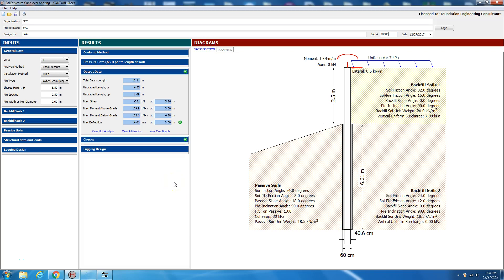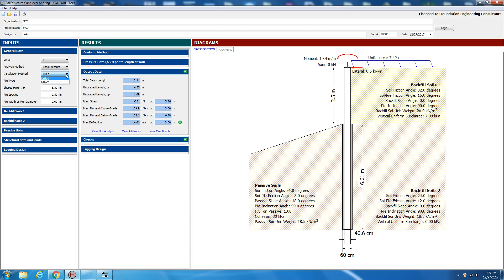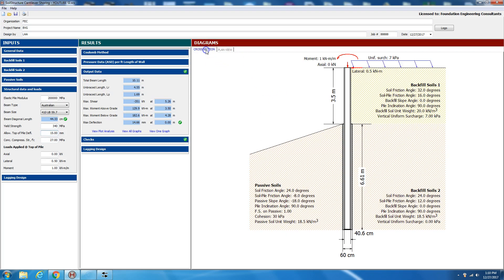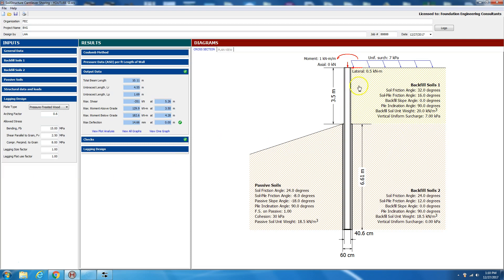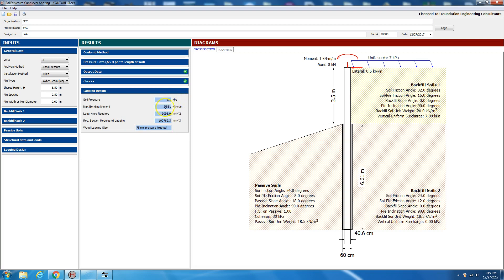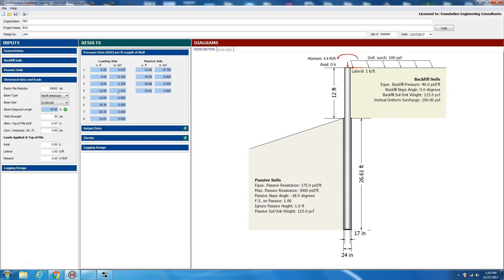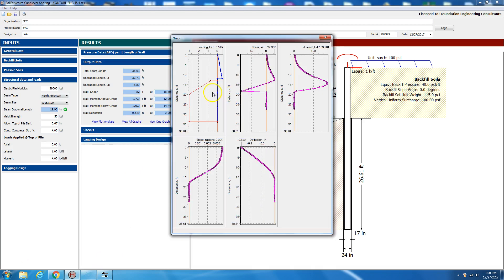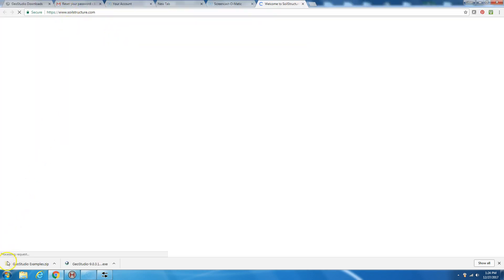Embedded Retaining Wall Cantilever Shoring Software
This video shows SoilStructure Software "Cantilever Shoring" capabilities in SI units & English units.